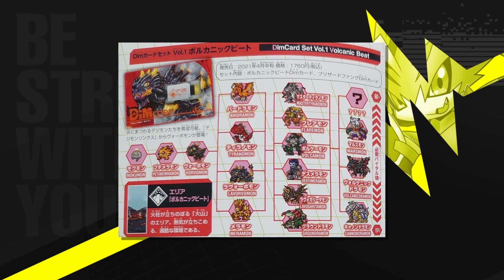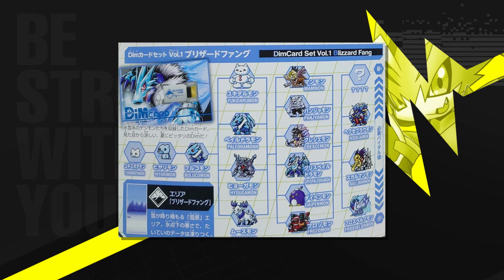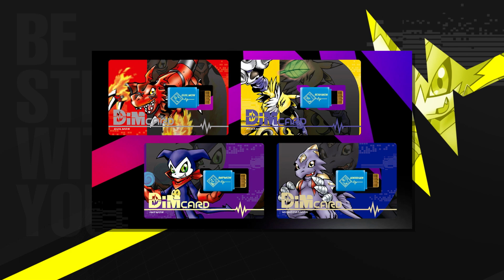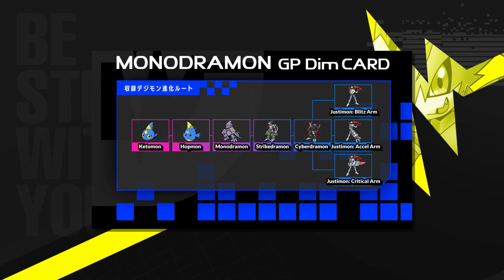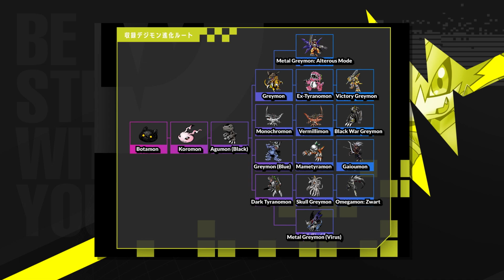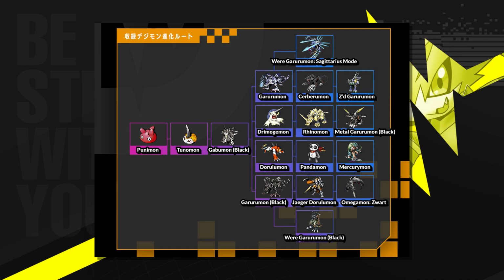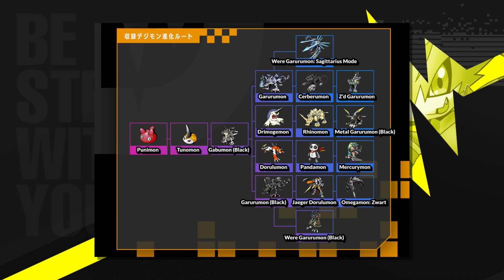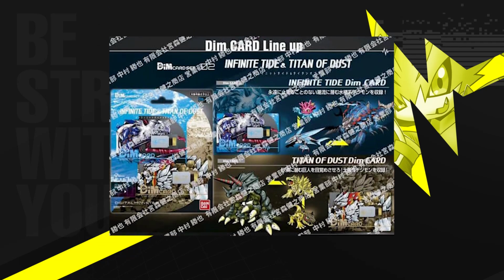Digimon DiM Roundup - Vital Bracelet Digital Monster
18 DiMs releasing this year, that's a lot to keep track of!

0:00 - Intro
0:35 - Volcanic Beat
2:29 - Blizzard Fang
5:00 - GP Vol.1
7:18 - Guilmon
7:32 - Impmon
7:48 - Renamon
8:14 - Monodramon
8:42 - Vol.05
9:30 - Mad Black Roar
12:02 - True Shadow Howl
14:10 - Vol.2 and Vol.3
14:54 - Rambling